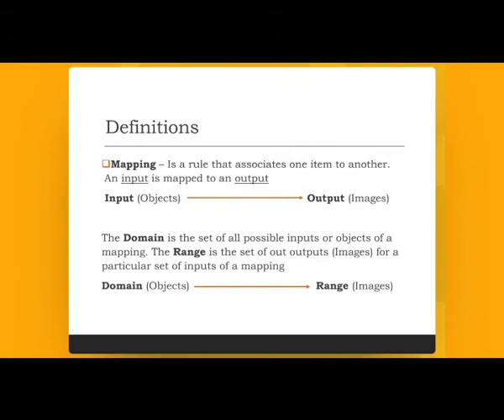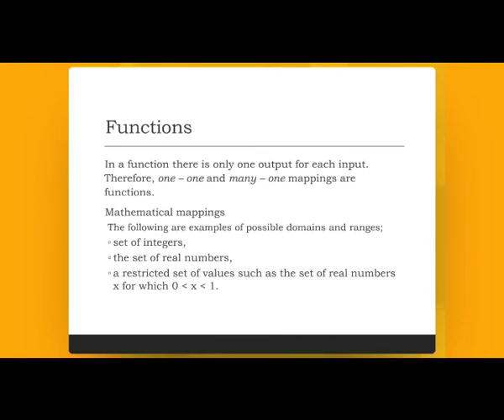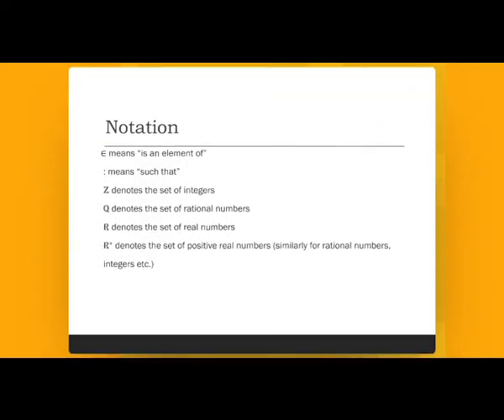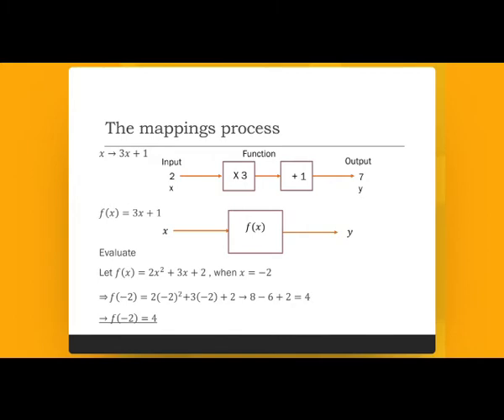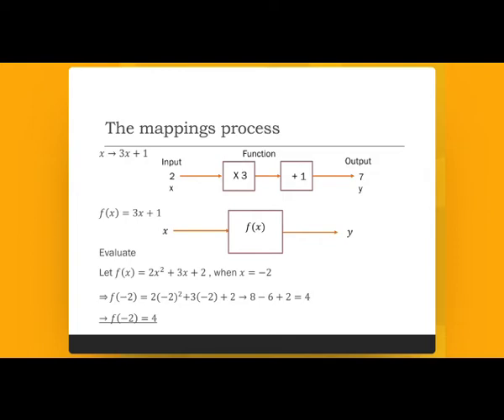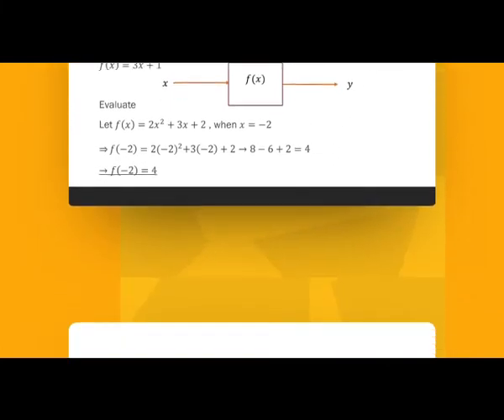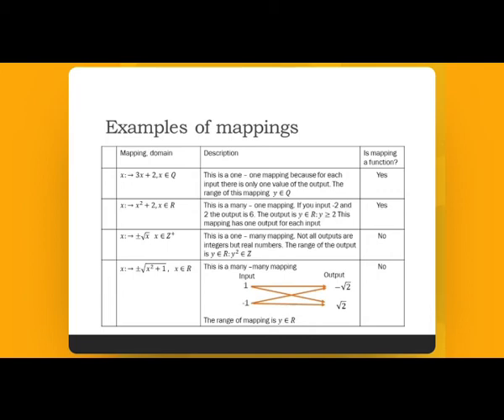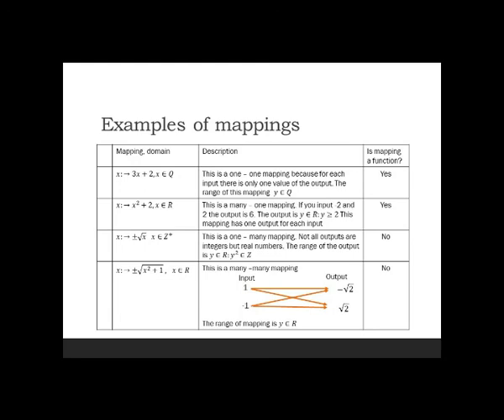Mr Katebe Maths Videos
Pure Mathematics 1 Functions and Graphs Video 1
Definition of Key Terms